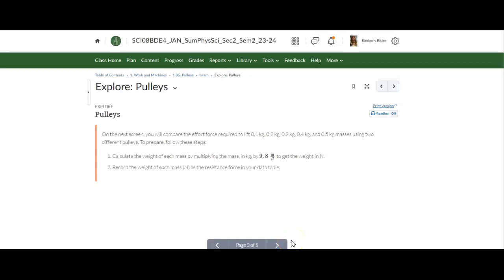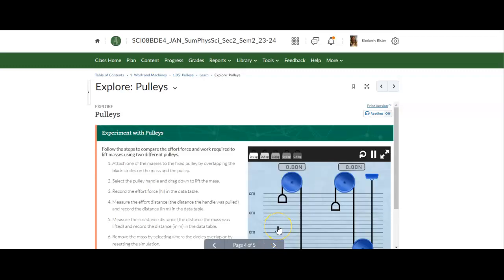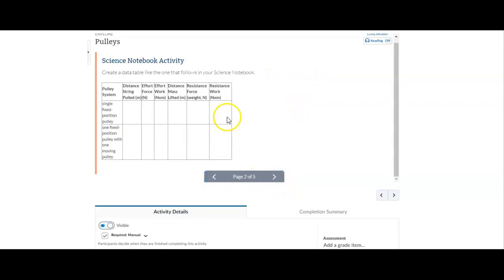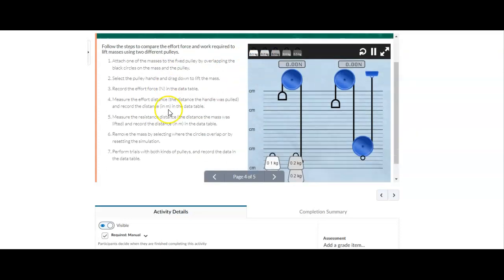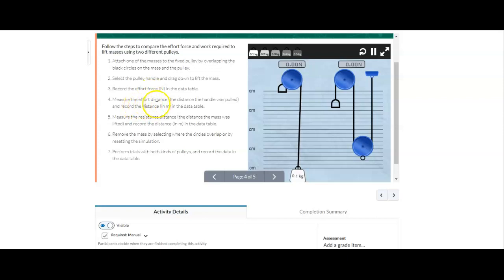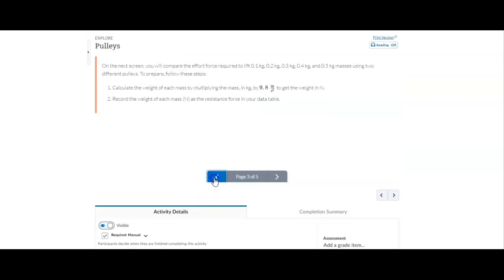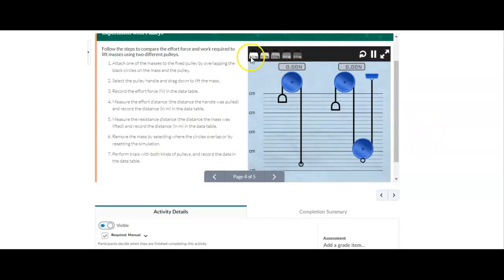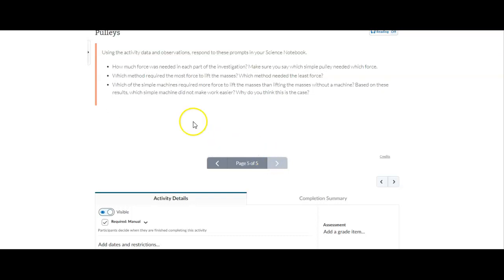How to do 1.05 Pulley Notebook Activity